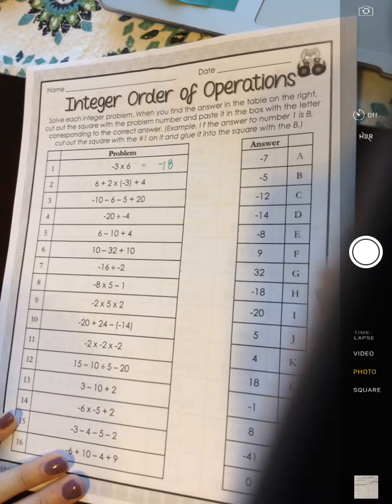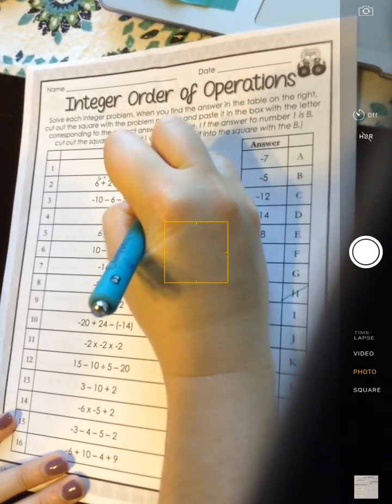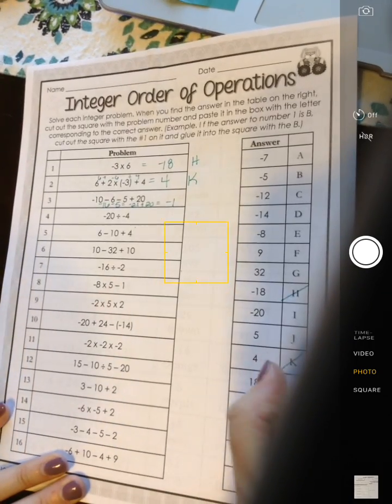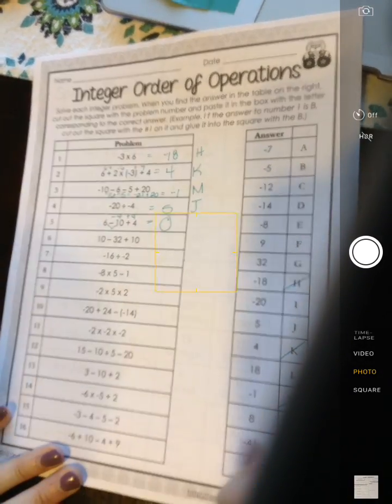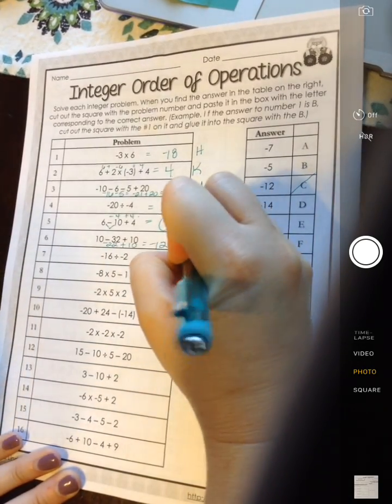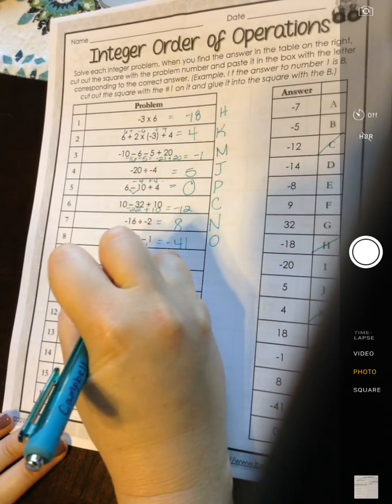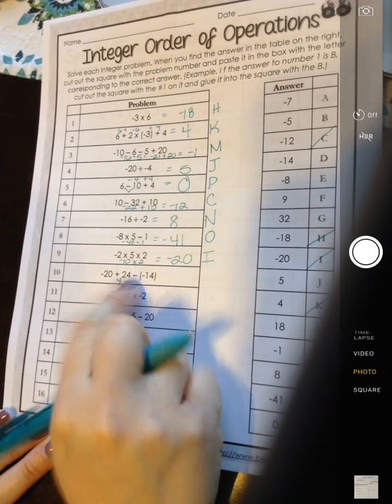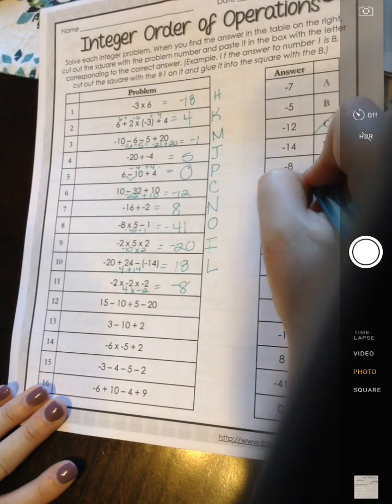order of operations